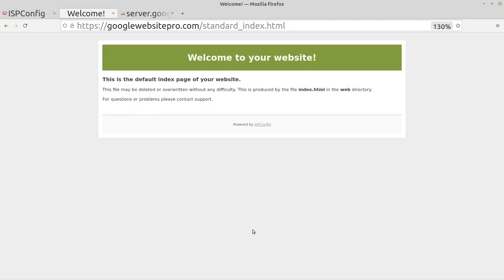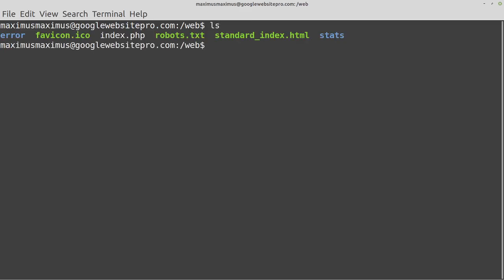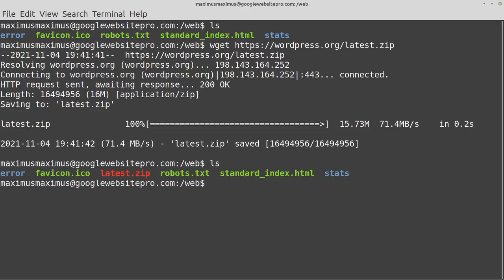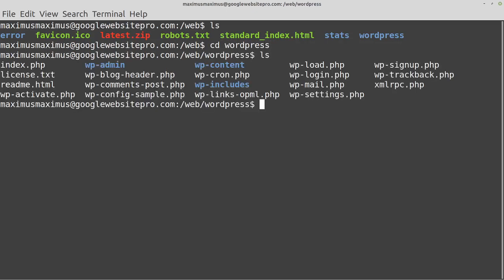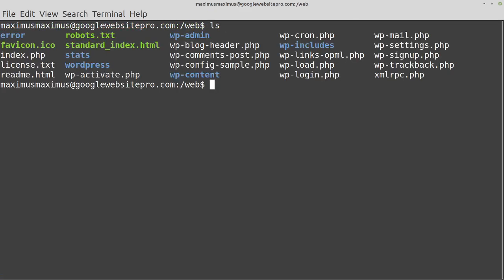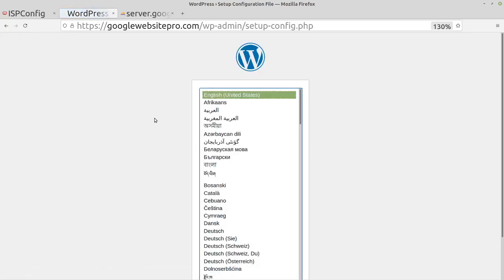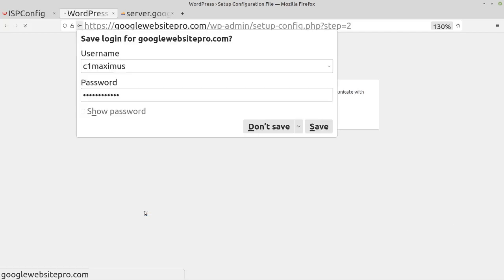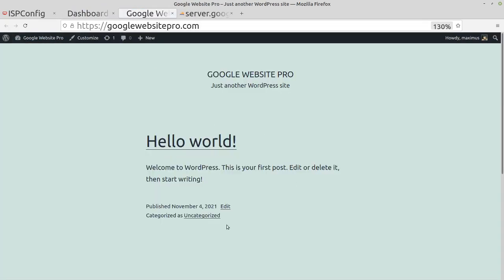How To Quickly Install WordPress On A Server | For Programmers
In this tutorial I show you how to install your WordPress CMS on a server withing a couple minutes. Here are the terminal commands that I used in this lesson.
ls
rm
mv
clear
unzip latest.zip